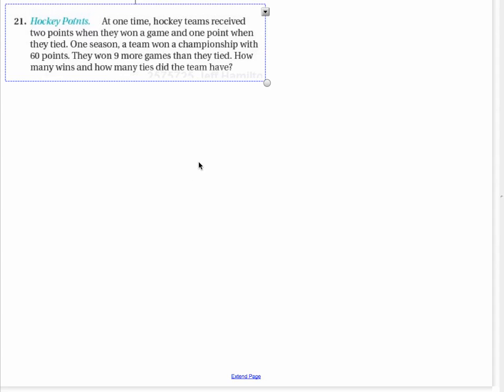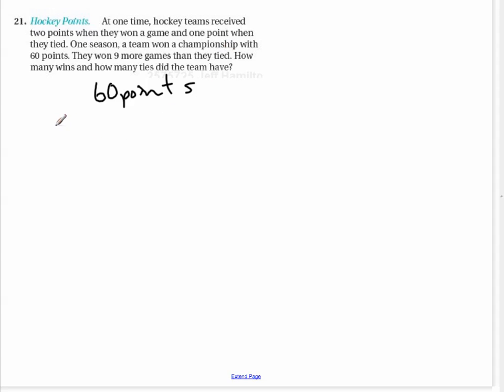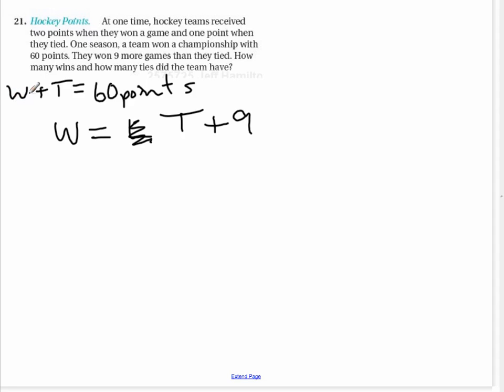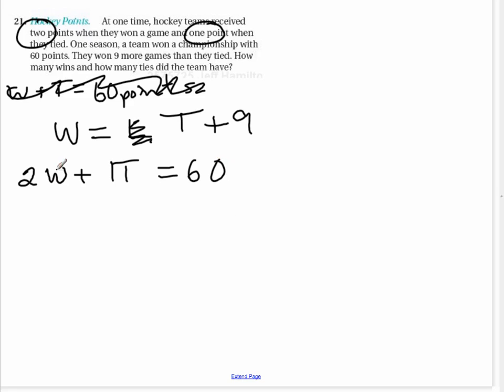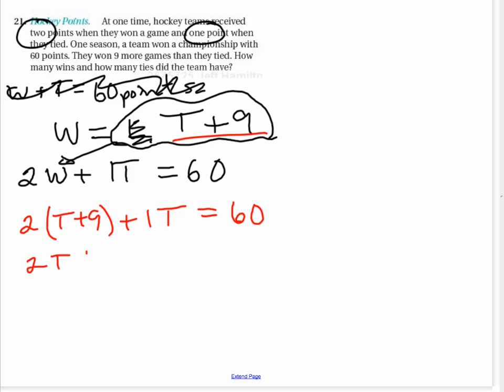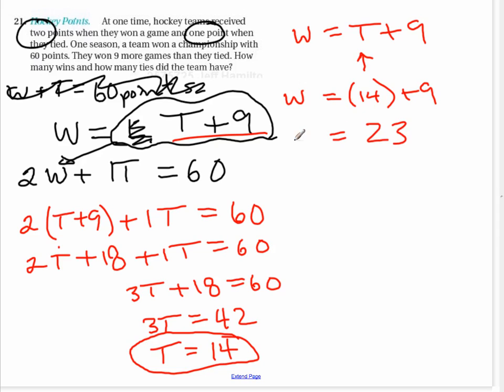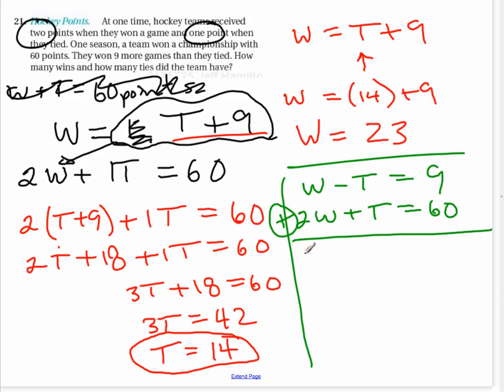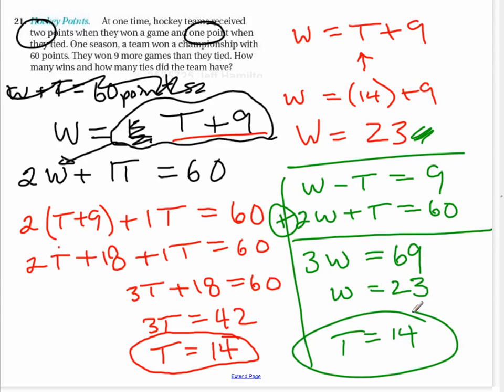MTH085 - Module 2 - Systems of Equation word problem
Solution to a word problem.